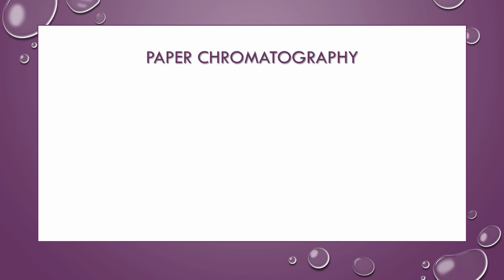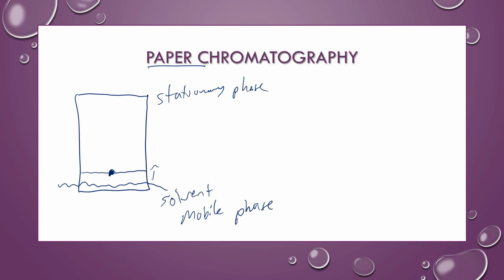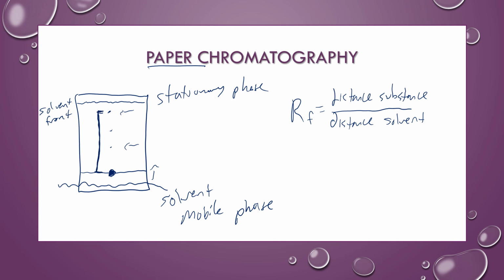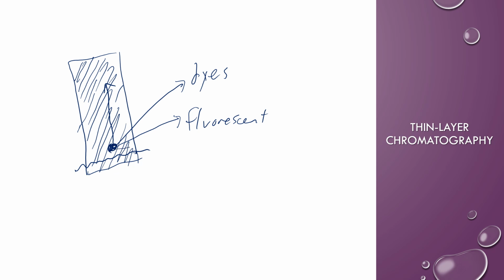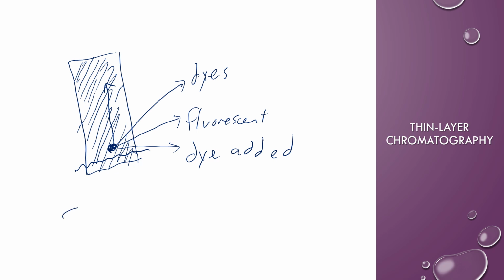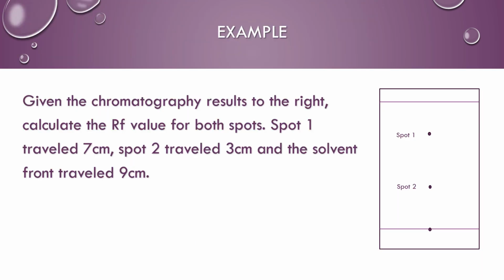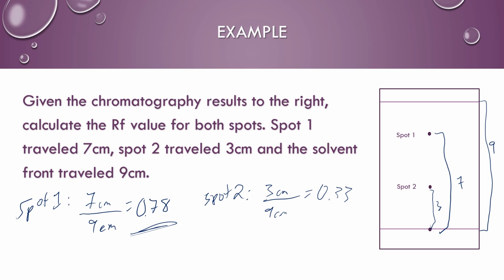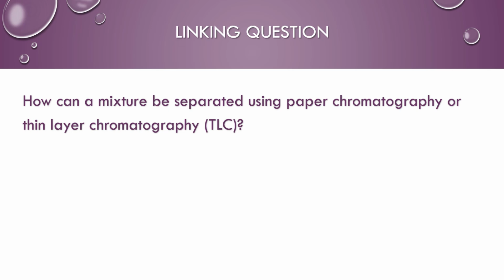IB Chemistry SL/HL - Structure 2.2.10 - Chromatography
Chromatography is a technique used to separate the components of a mixture based on their relative attractions involving intermolecular forces to mobile and stationary phases.